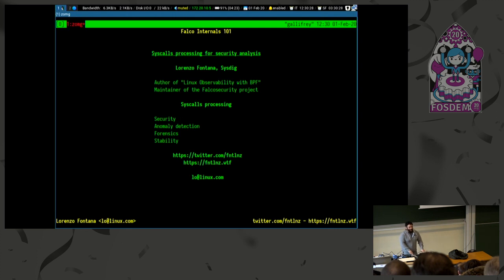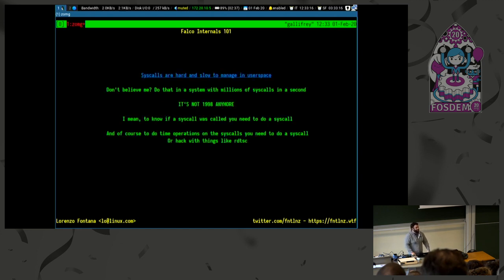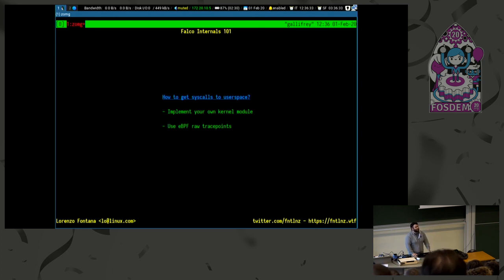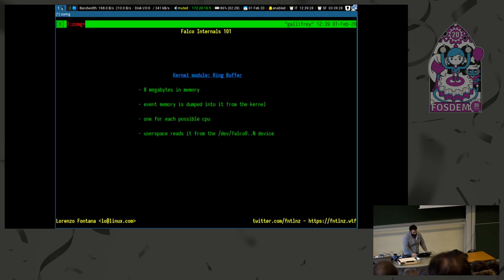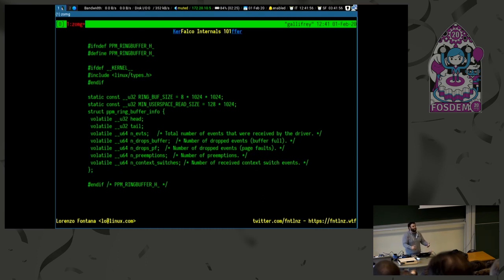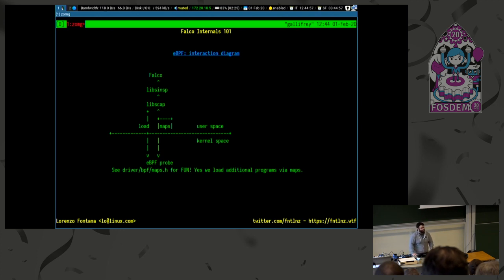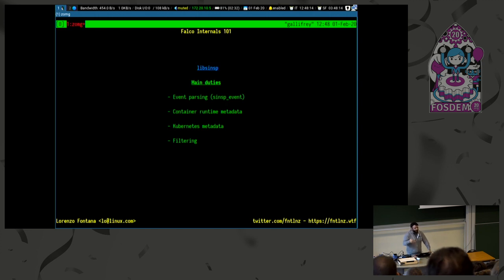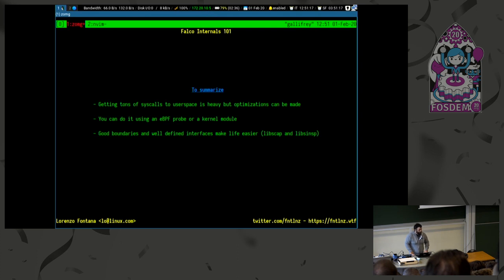Falco Internals 101 : Syscalls processing for security analysis What happens when you have: syscall…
Falco Internals 101 : Syscalls processing for security analysis What happens when you have: syscalls, a kernel module, an eBPF probe and a Ring Buffer?
by Lorenzo Fontana

Linux Syscalls can be used as an entrypoint to do security analysis on Linux. However reading and processing every system call in userspace creates a very unique set of challenges.
In this talk we are going to see exactly what those challenges are and how we solved them in the Falco project.
One of the ways to have broad visibility into our systems, when doing security analysis is to go and ask our questions directly to the Linux kernel.
For this purpose, at a very foundational level, in every Linux system we find the syscalls interface. It’s certain that every user space process goes through this part of the kernel.

Starting with this assumption, the immediate conclusion is that we can just go and ask the syscalls “Yo syscalls! What’s happening in my system?”. While this reasoning might seem very simple, reading and processing every single syscall in userspace can result in a set of very unique challenges to this domain.

Part of the solution for Falco is to have two alternative drivers, a Kernel module and an eBPF driver talking to userspace using a Ring buffer but you have to come to this talk to hear the rest!

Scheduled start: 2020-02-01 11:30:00